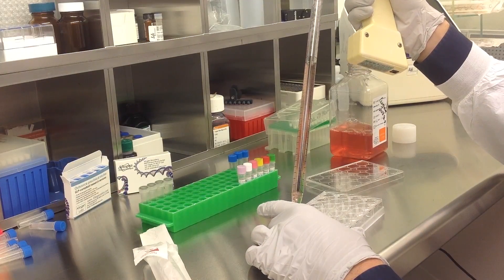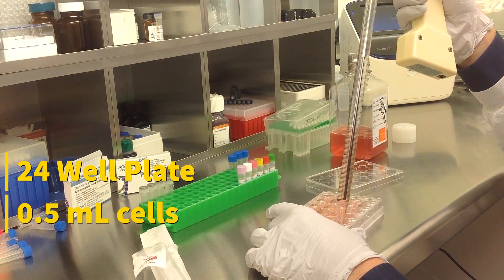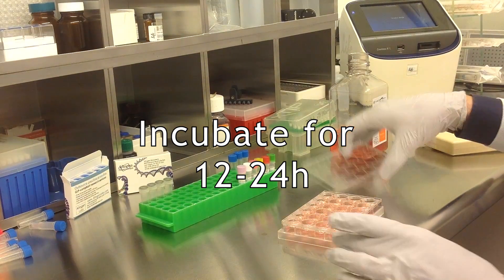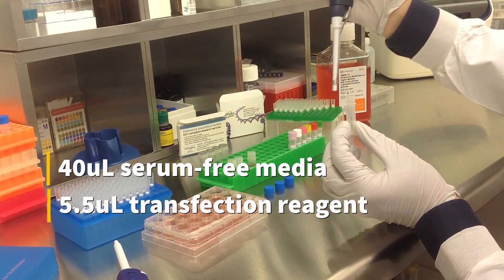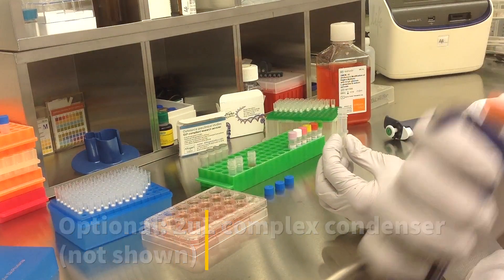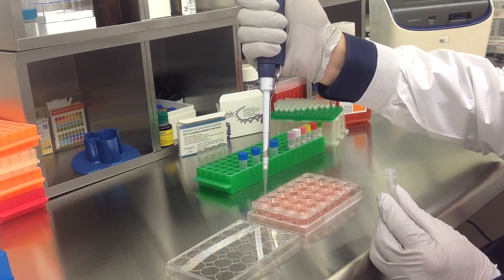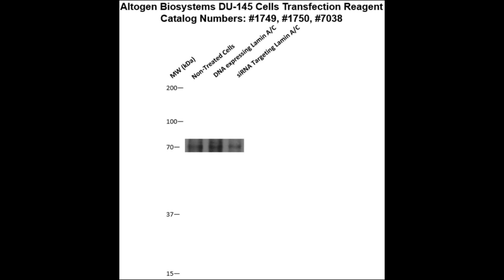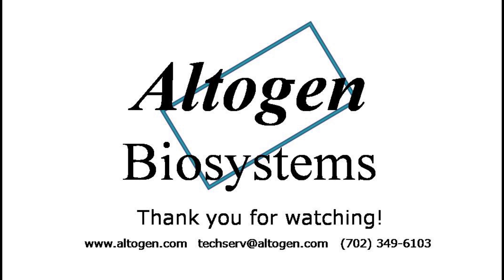Altogen Biosystems In Vitro DU 145 Transfection Tutorial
The American Cancer Society, or ACS, has estimated that prostate cancer diagnoses in the United States will affect upwards of 161,000 men and rank third in male cancer related deaths. Prostate cancer, in older men, is the most commonly diagnosed cancer and with an early diagnosis can often be successfully cured. In the cases of other-organ system metastasis, more complicated treatments are necessary. The DU-145 prostate cell line is a human tumorigenic line that is androgen independent and has a moderate metastasis ability. Established from a primary patient tumor, DU-145 cells can be used for preclinical prostate cancer studies. DU-145 cells are epithelial in morphology, hormone insensitive, and do not express PSA (prostate-specific antigen). DU-145 cells grow in adherent monolayers and can form isolated colonies in soft agar. Cell structures include tonofilaments, desmosomes and microvilli. Acid phosphatase, NF-kappaB receptor activator and androgen receptors are all expressed by DU-145; these cells’ proliferation can be suppressed with glucosamine. DU-145 cells are suitable for transfection, and Altogen Biosystems offers a lipid-based DU-145-optimized transfection reagent kit: